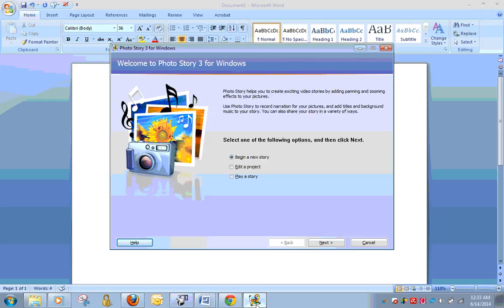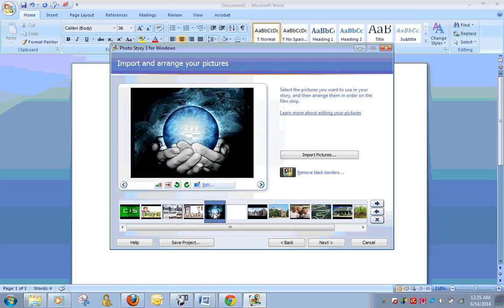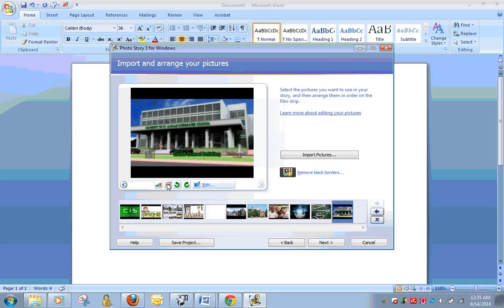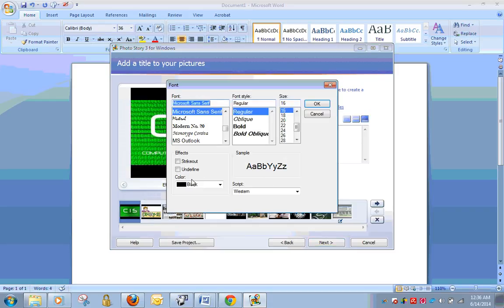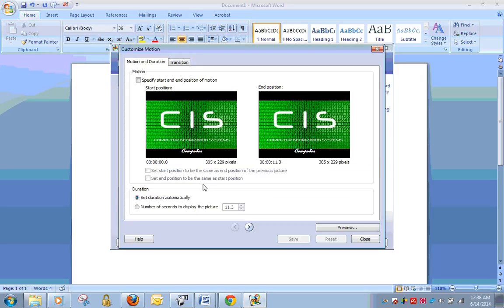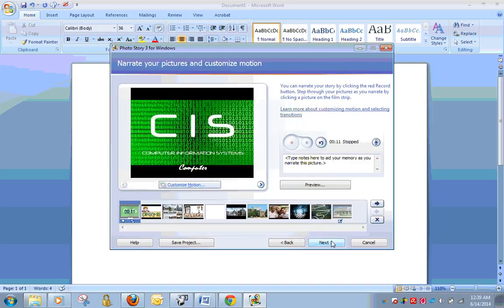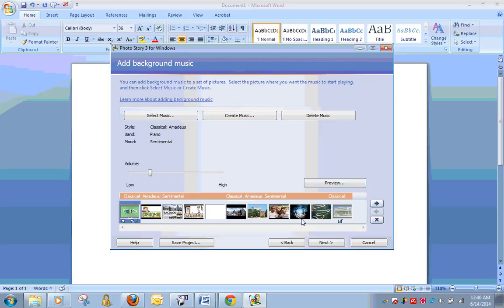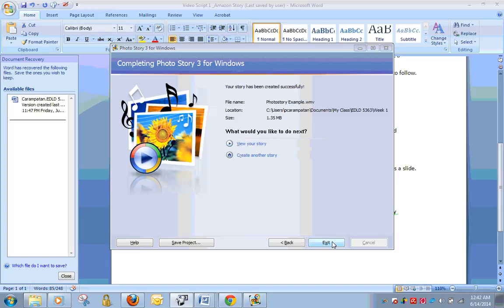Photostory 3 Video Tutorial v1